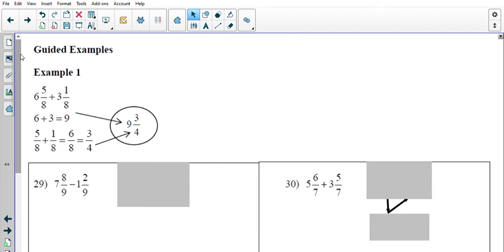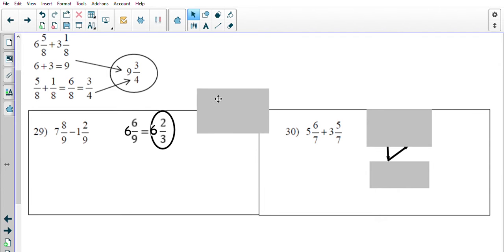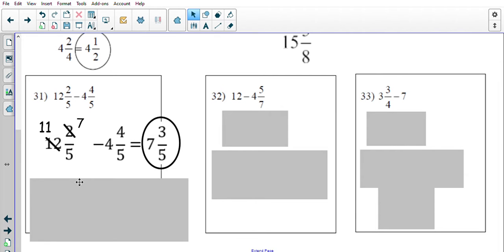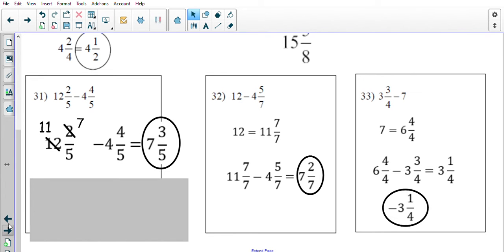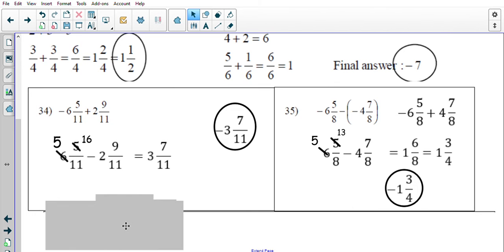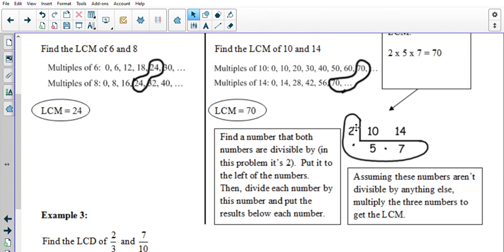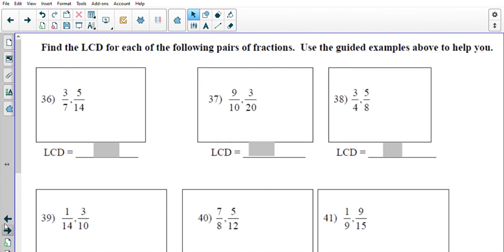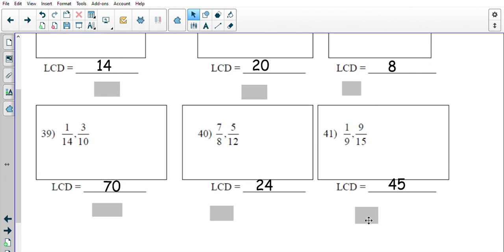Pre-Algebra Operations on Fractions, #29-41